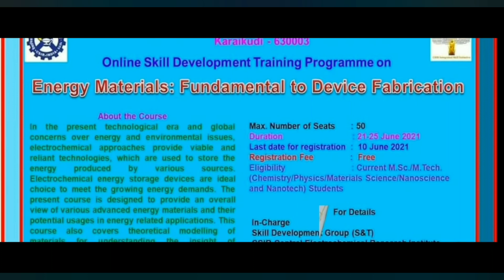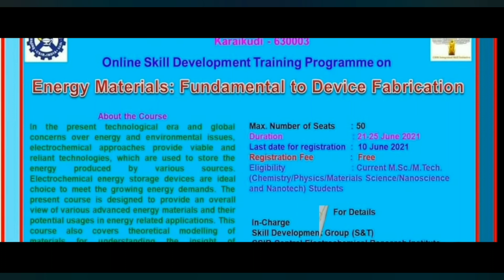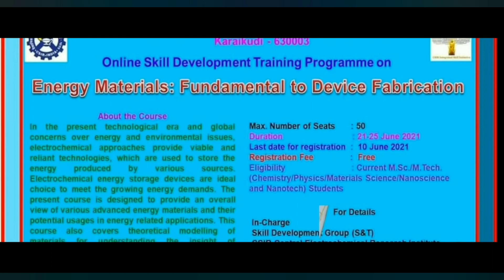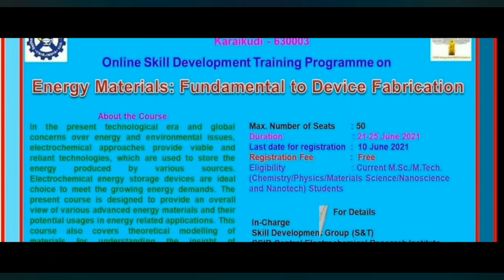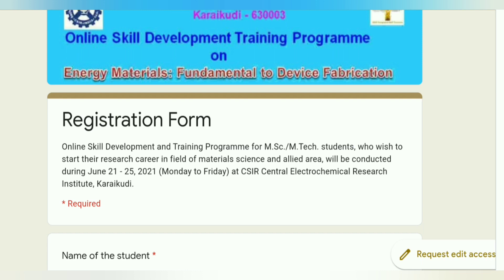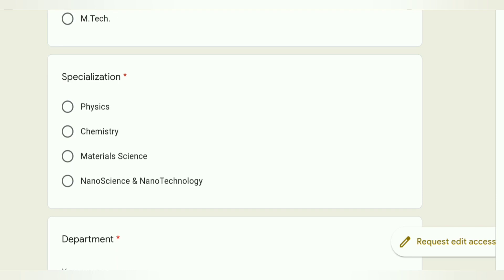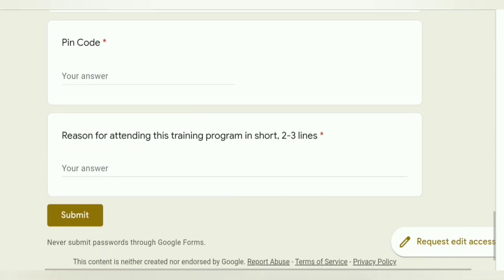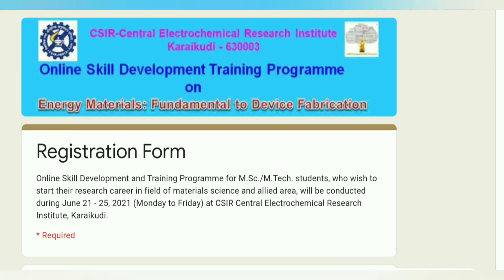CSIR CECRI Online Skill Development Training Programme on Energy Materials || For M.Sc & M.Tech 😊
CSIR CERI Online Skill Development Training Programme on Energy Materials || For M.Sc & M.Tech 😊

Hi Friends,
Welcome to
"INSPIRE CHEMISTRY"